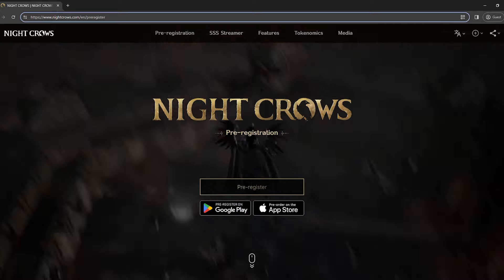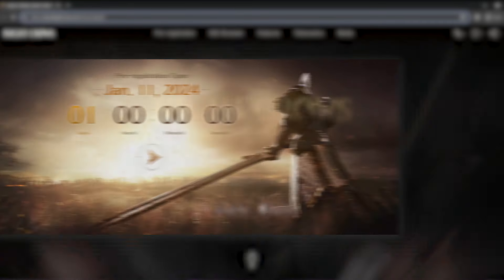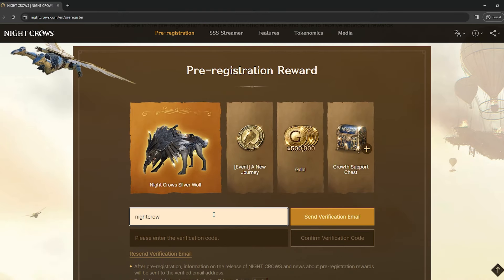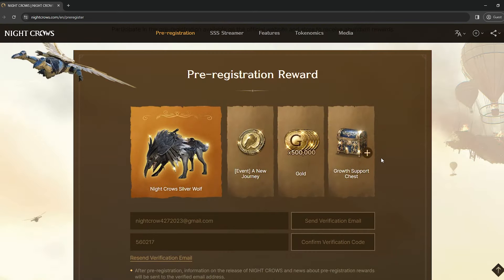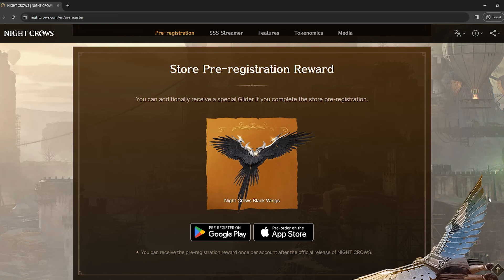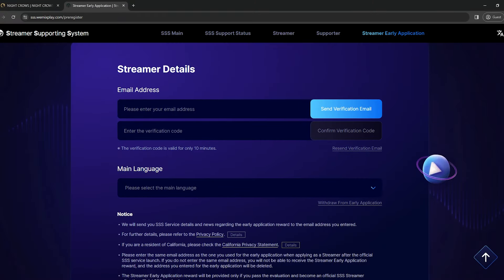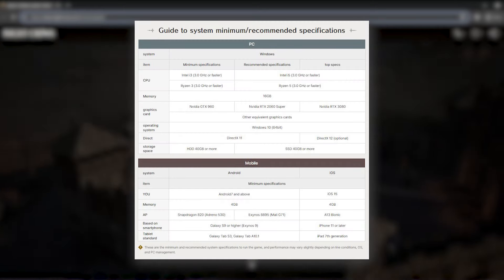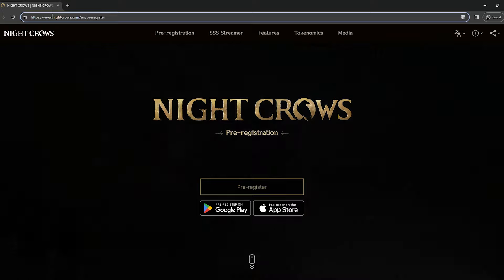Night Crows Global Pre-Registration | NEW MMORPG Free2Play NFT Game by WeMade